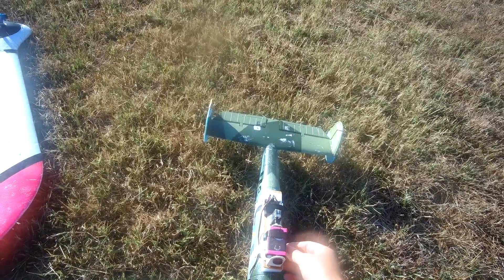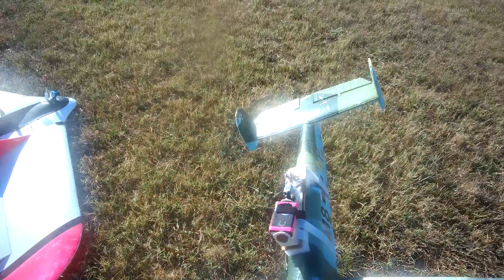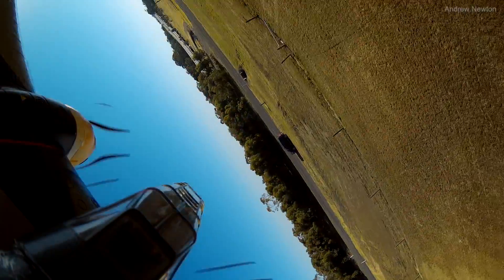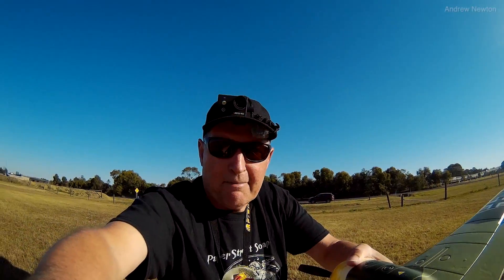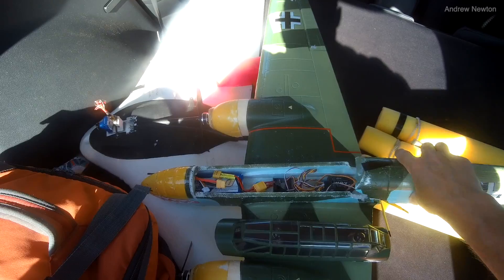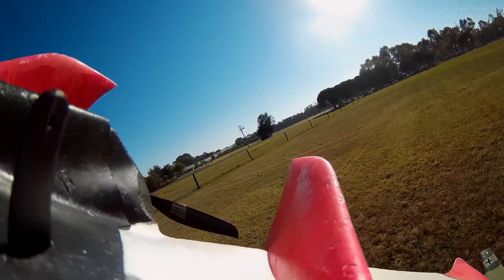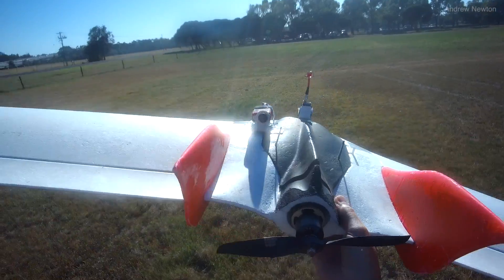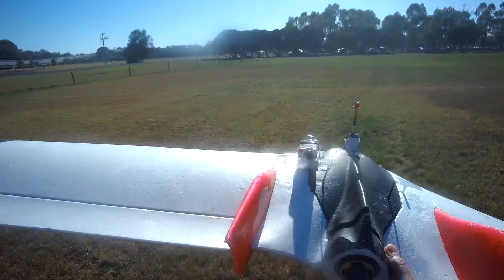Roll axis Gimbal Onboard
iNav CAMSTAB servo gimbal. Stand-alone setup with Omnibus F4 V2 board (or as my wife calls it Ominous board) on ME BF110, and iNav connected switchable setup with Matek F411 board on FX-61 wing.